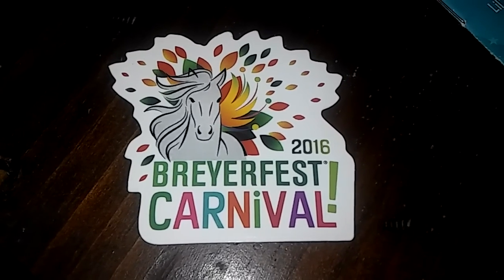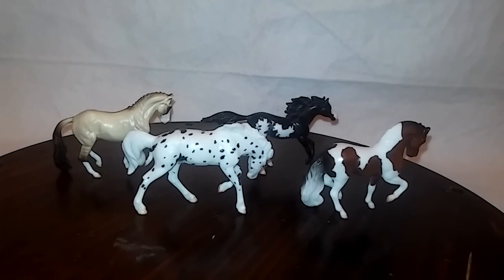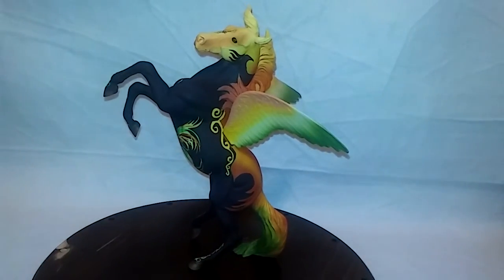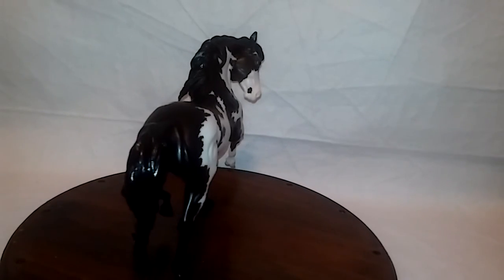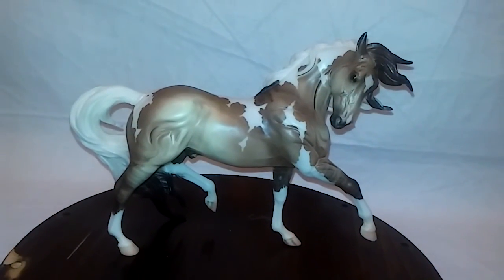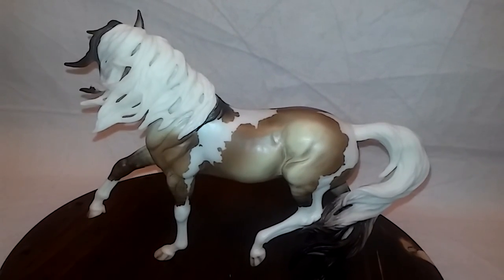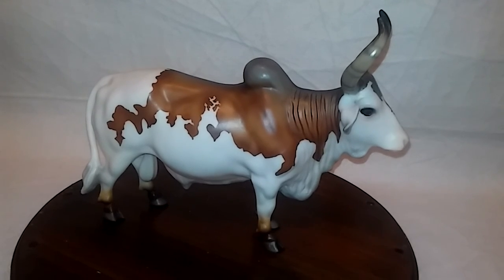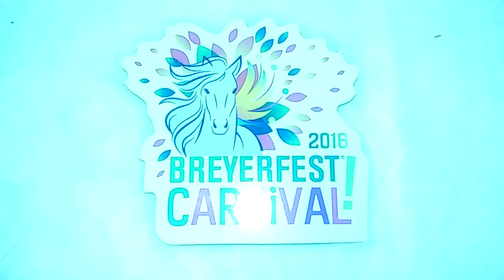Breyerfest 2016 Hual/Loot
Here is my Breyerfest 2016 Hual/Loot